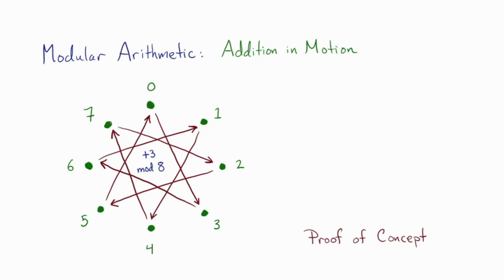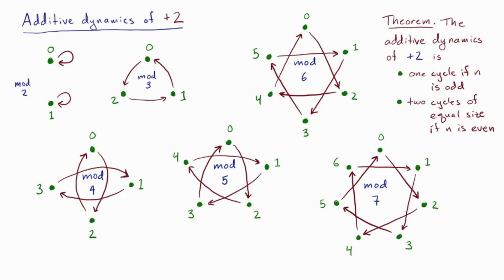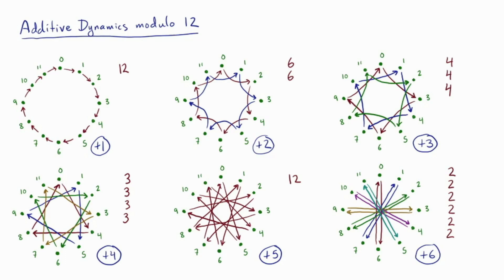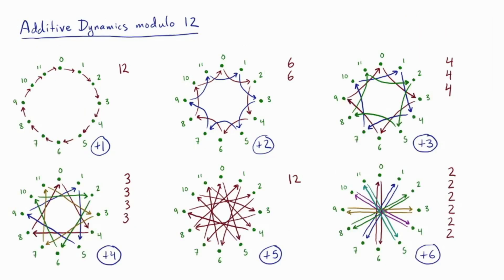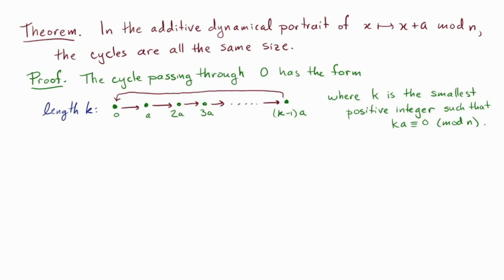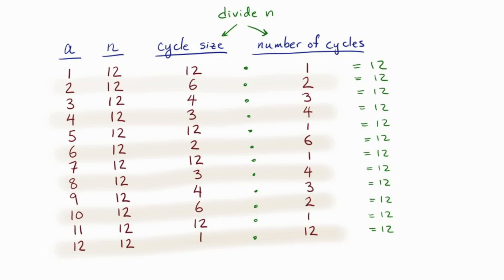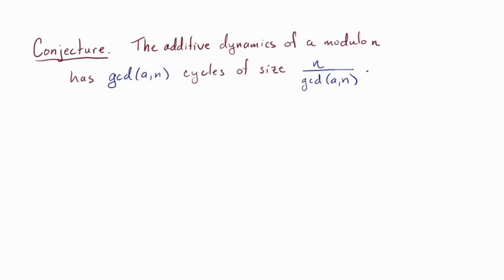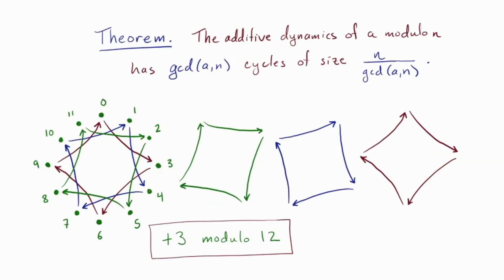Modular Arithmetic: Addition in Motion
Modular arithmetic visually!  We explore addition modulo n, and discover and prove the number of cycles and their sizes.  We use a visualization tool called a "dynamical portrait."

This treatment is inspired by Martin H. Weissman's beautiful book, An Illustrated Theory of Numbers.

This video is appropriate for an introduction to proof course, for undergraduate mathematics majors, or for the mathematically inclined, especially those interested in cryptography or number theory.